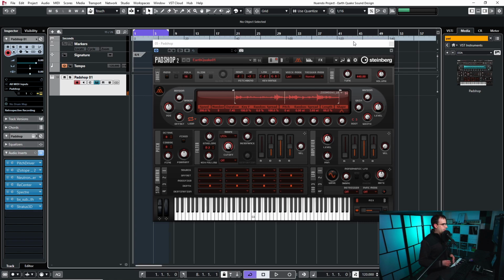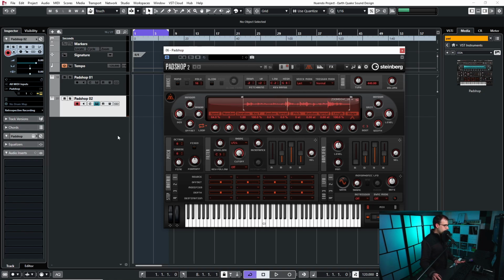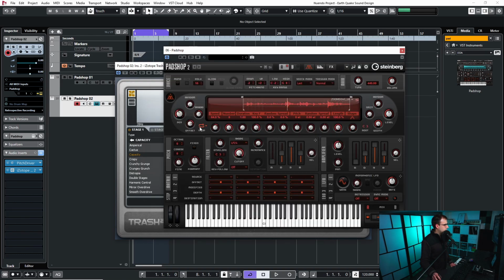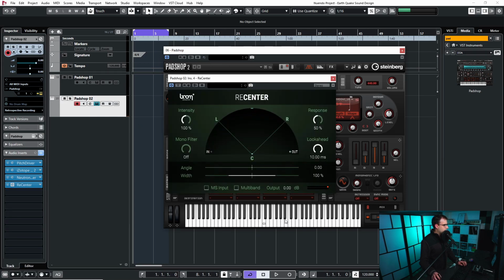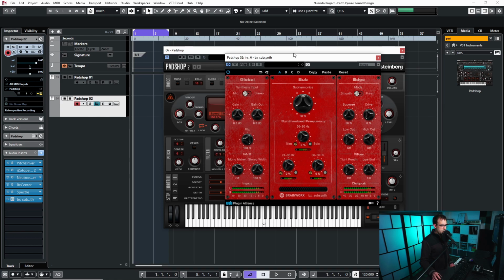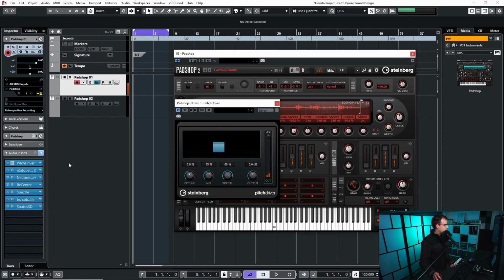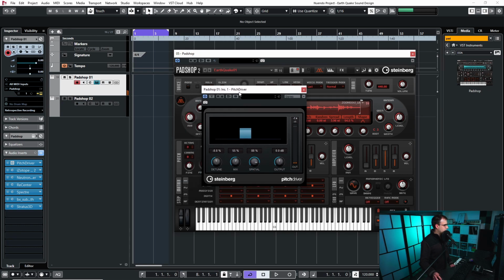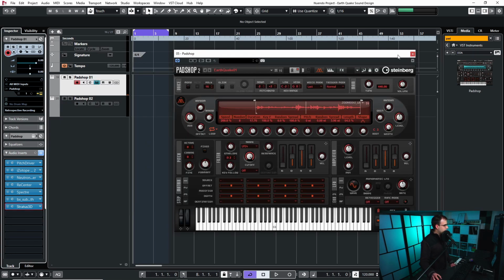How To Create An Earthquake Sound Effect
In this video, I demonstrate how I created an earthquake or earth rumble sound effect.

0:00 - Intro
0:09 - Recording our material
0:24 - Preview of our final sound design
1:07 - Designing our earthquake sound effect!
10:02 - Grab your free sound effect! (Link in the description)